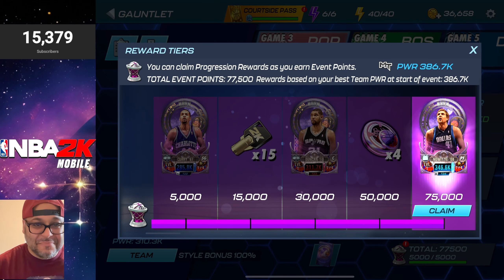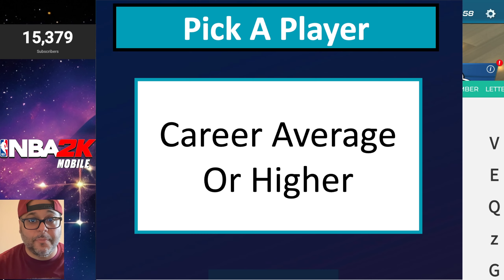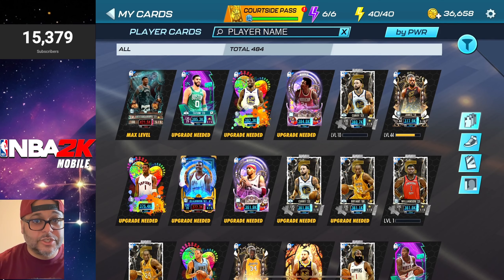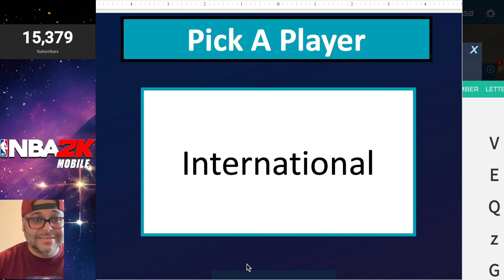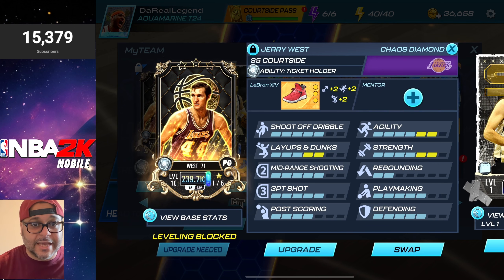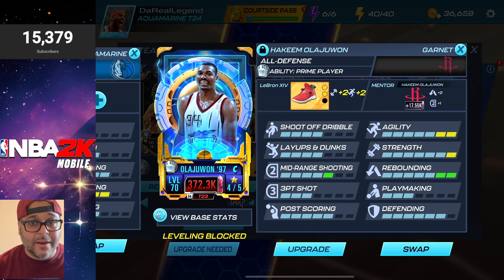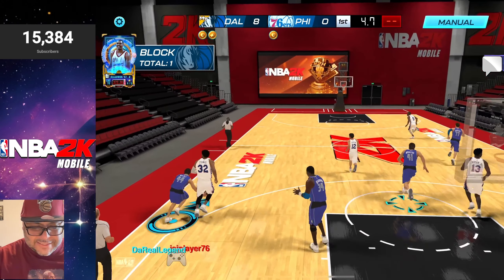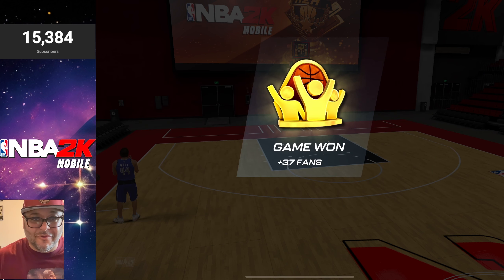Building A Team For Dirk Nowitzki Using Mystery Boxes | NBA 2K Mobile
I built a NBA 2K Mobile team for Community Assist Aquamarine Dirk Nowitzki Using Mystery Boxes

NBA 2K Mobile Gear List by Dame Got Game & Raptors Champs